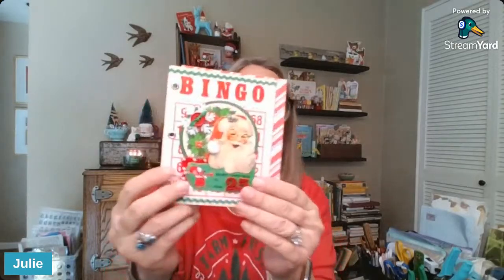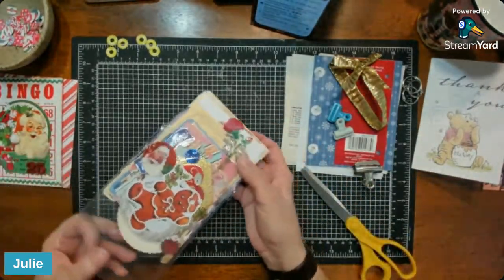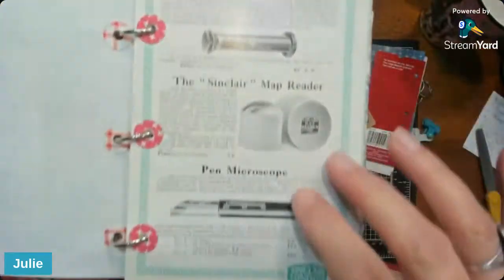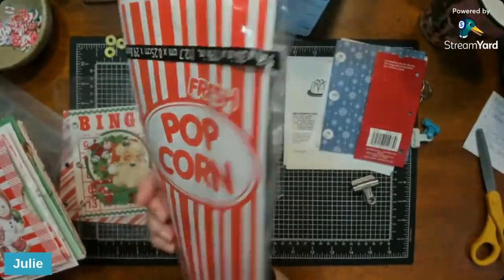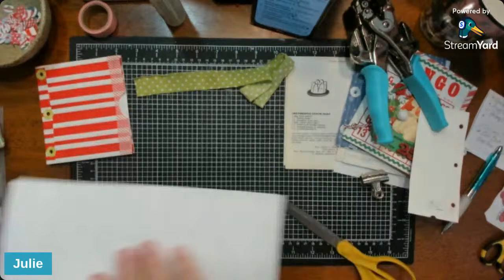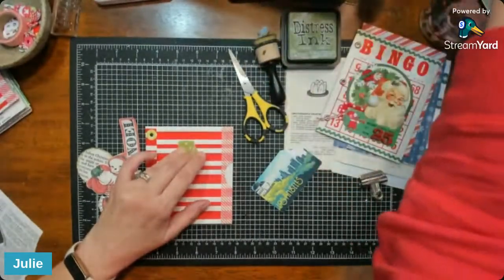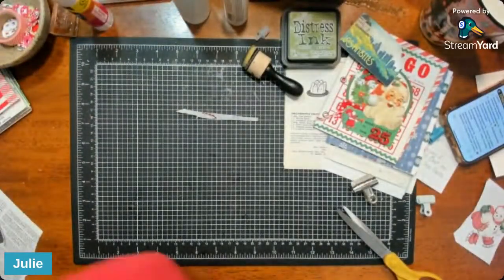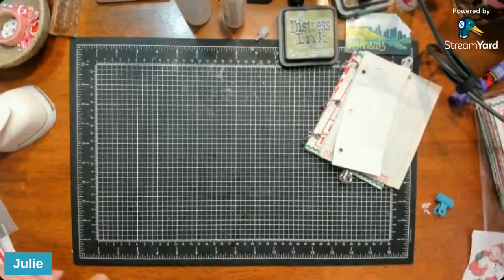Christmas Journal Page Decorating Ideas - Vintage Bingo Card Junk Journal Page Pocket Easy How-To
It's week two of our Christmas Junk Journal series!  Last week we transformed vintage Bingo Cards into a no-sew handmade journal using metal ring binders and decorated the front and back journal covers with fun, retro and vintage style elements.

This week I am doing a flip through of the Christmas Journal and together we will be making an easy pocket page out of a Dollar Tree popcorn bag and a journaling card to go inside. We will be decorating both elements in the same, retro vibe to match the look of our vintage style Bingo Card journal. I hope you will join us and come craftwithme ♥

Easy Christmas Clusters ( I used on the library card project):
   • Easy Christmas Clusters to Decorate J...
Week 1 - Vintage Bingo Card Christmas Journal - Easy No Sew Binder Clip Journal

♥Join me LIVE for Vintage Craft & Chat, every Thursday at 11:00 am PST / 2:00 pm EST

Today's Supply List:
• Popcorn Bag - I'm using the Dollar Tree brand bags but you can get a similar look with these.
• Elements to Decorate the Pocket Bag - Book Page, Fabric, Rubber Stamps, Printable Images, Stickers, Washi Tape, Greeting card...use what you have!
I found the Retro Snowman Image on Graphics Fairy.
• Crop-A-Dile Eyelet Setter and Hole Punch
• 1" Metal Binder Rings
• Page Hole Protectors - I made my own with scrap book paper and a die cutting set.
• Large 5" x 8" Index Card
• Tissue Paper or Paper Napkin for decoupage.
• Stickles Glitter Glue
• Distress Ink - My favorite ink for vintage style distressing is Tim Holtz Ranger Distress Oxide Inks. I used the following colors in this project.
Vintage Photo
Walnut Stain
Peeled Paint
• Ranger Archival Ink in Jet Black
• Art Glitter Glue
• Your Favorite Glue Stick
• Fabri-Tac Glue
• I LOVE these Sweet Sugarbelle Bottles for holding my Fabri-Tac Glue. Game Changer!!
• Cutter Bee Precision Scissors
• Metal Ruler Set. I love this style of ruler for ripping down paper.
• Paper Cutter

♥ I have included links to my favorite Amazon craft supplies. Thank you so much for your support! ♥

Don't forget to tag me on Instagram if you are inspired by this project. I would love to see get inspired by you too!